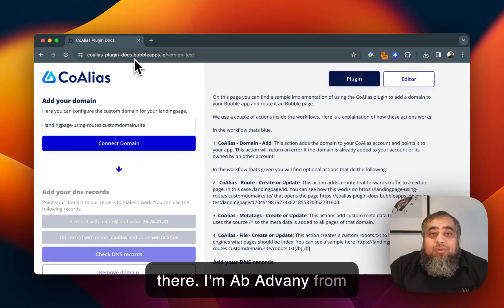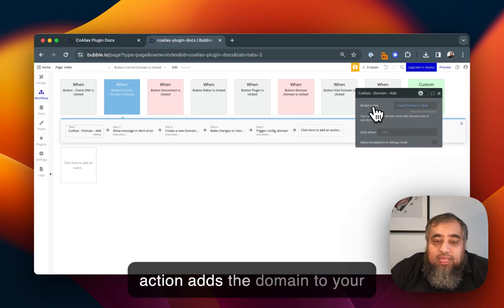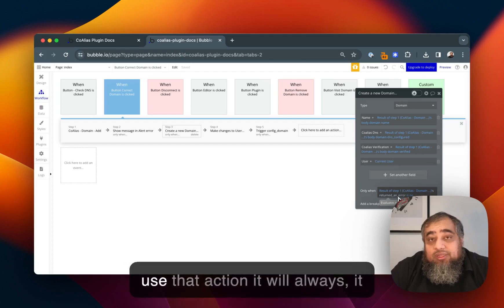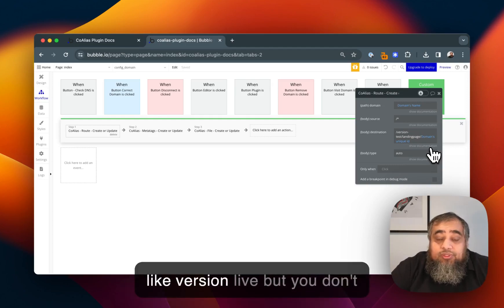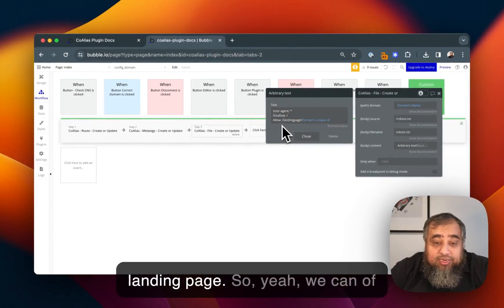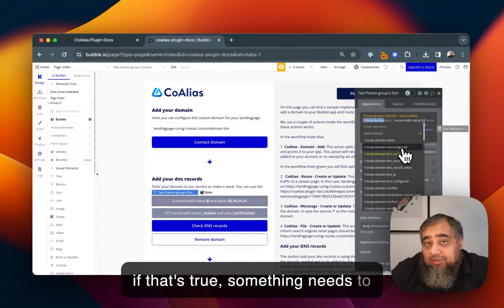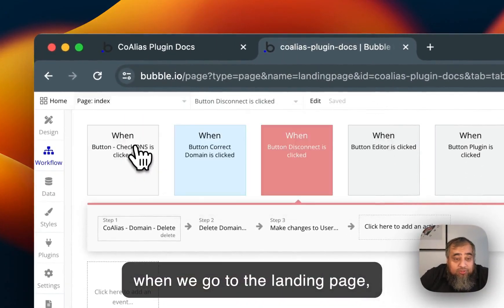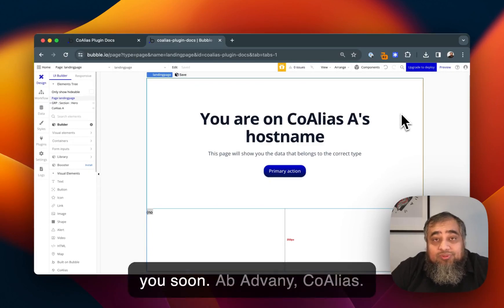CoAlias Bubble Plugin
to explain how to integrate with Bubble.io.